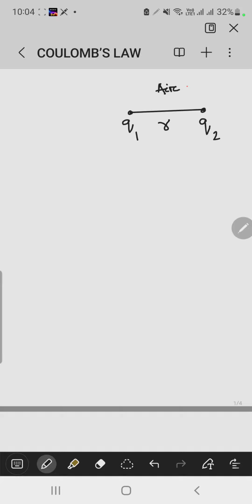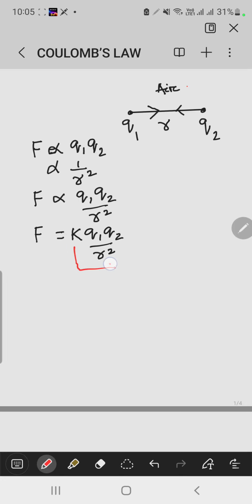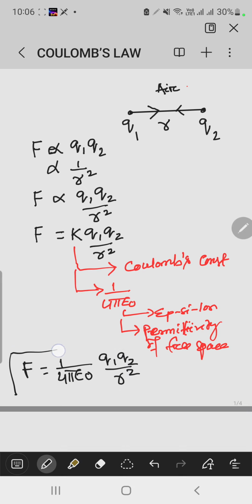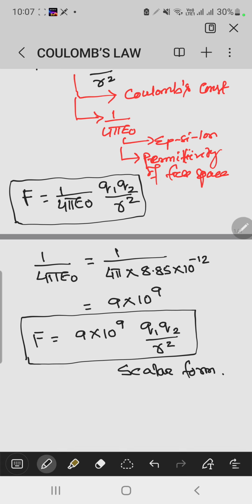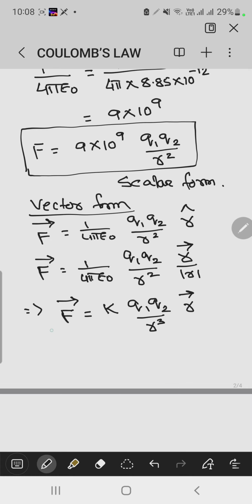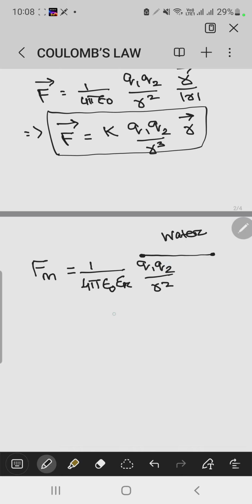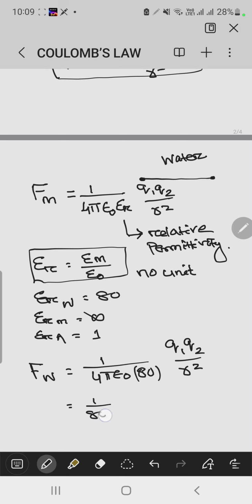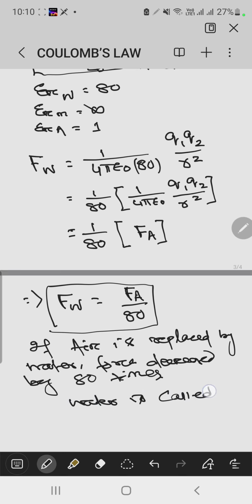COULOMB'S LAW , PHYSICS CLASS 12